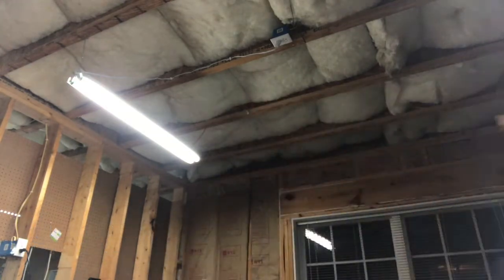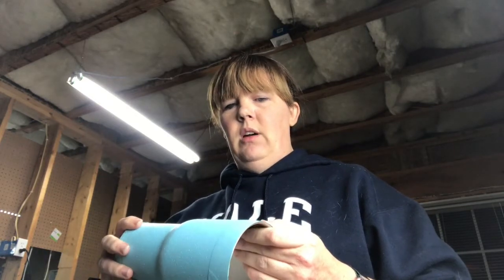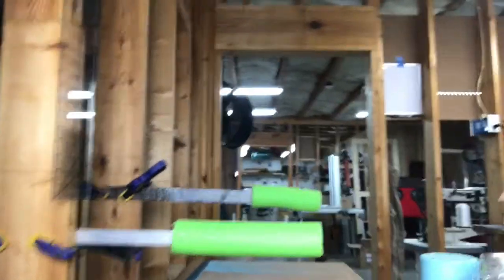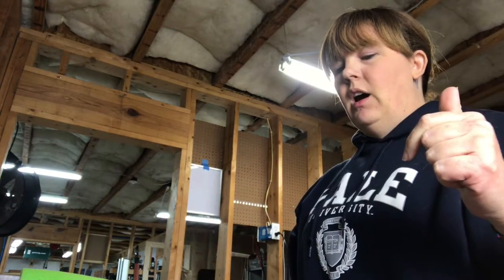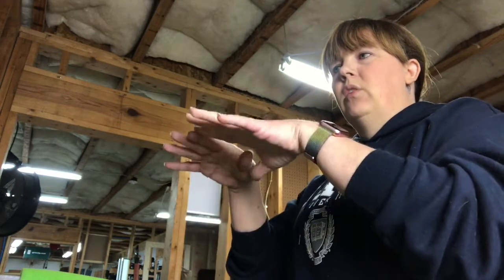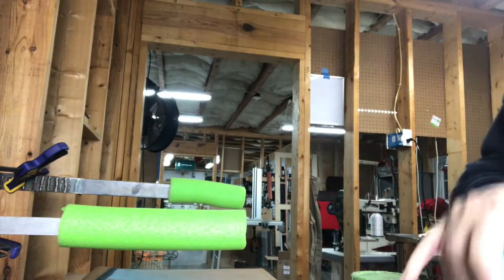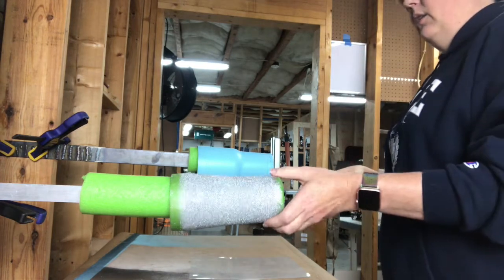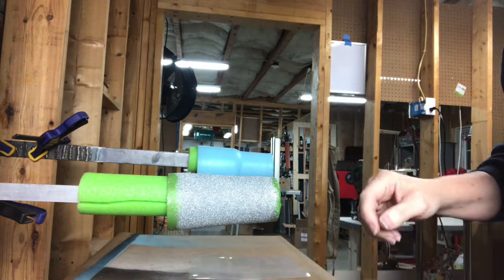Glitter Tumbler Series: Episode 3a: Epoxy on Loose Glitter Tumbler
While I try to answer all the private messages I get in reference to the tumblers, I respectfully ask that you pose your question to me within the comment section of the corresponding video. Someone else may have the same questions and issue and could benefit from the Q&A exchange. Information like brand of paint, glitter or epoxy and if you’re hand turning vs using a rotisserie type device and what steps you’ve already taken are beneficial in me giving the most accurate, relevant answers.

Glitter. I prefer solvent resistant glitter and I purchase from several places. These are small independent sellers just like a lot of us are, I’d love it if you told them Linda sent you! (listed in no particular order)
One-Stop Sparkle Shop on Etsy
My favorite Epoxy:
East Coast Resin 8oz kit
East Coast Resin 16oz kit
The Epoxy Experts Max Clear - FDA Compliant
Alumilite Amazing Clear Cast (can also be purchased at Hobby Lobby & Michaels) (I personally have not worked with this one, but I have seen great results from it)
Torch Lighters: these typically do not come with butane due to shipping regulations, so don’t forget to pick some up as well:
Culinary Torch
Butane Fuel
Spray Adhesive... any permanent spray will work and can be found at the hardware store, walmart, craft store, and Amazon
Spray sealer can be found at hardware store, Harbor Freight, craft stores, and Amazon. Some of my favorites:
Krylon Triple Thick
Rust-Oleum Triple Thick
Clear Acrylic Spray:
Glitter Blast